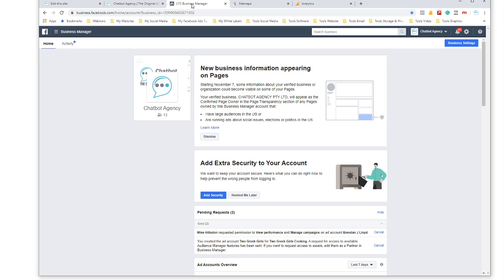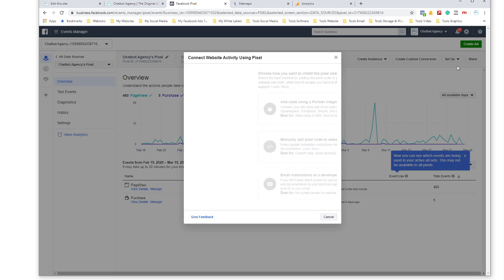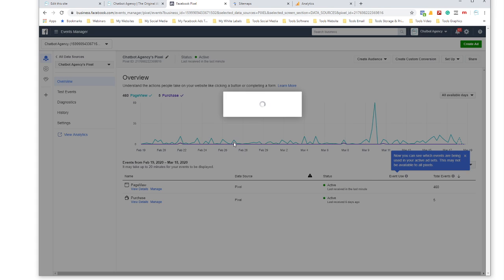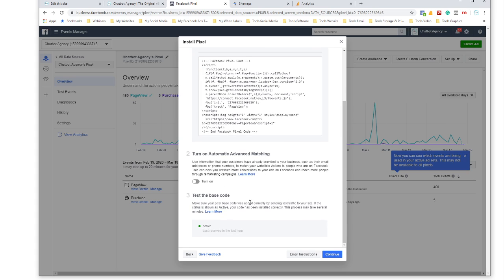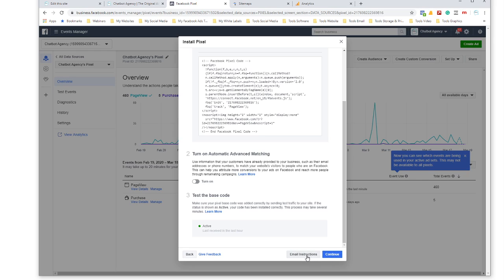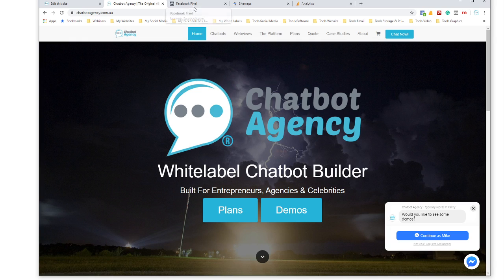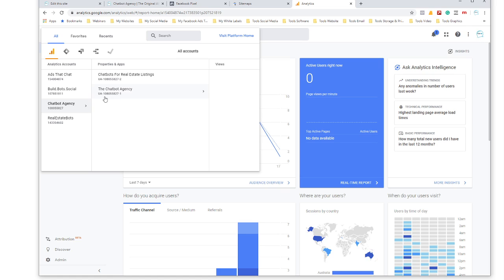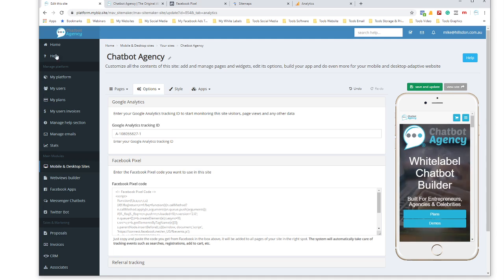Lesson 05 | Analytics